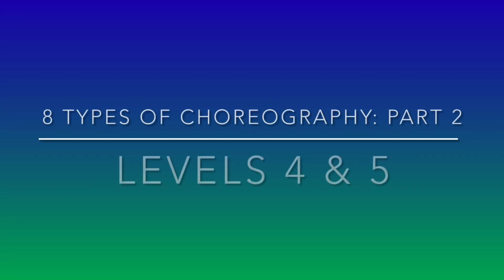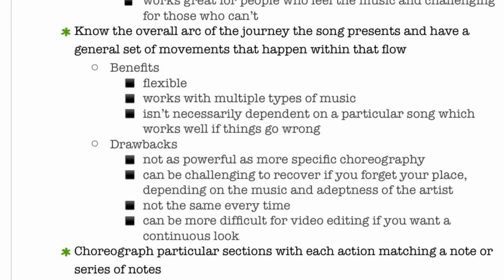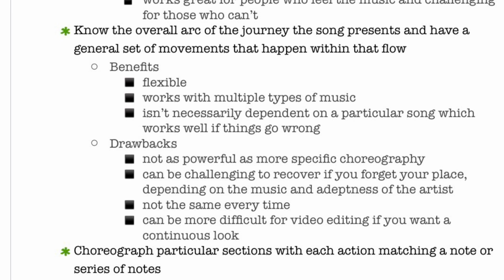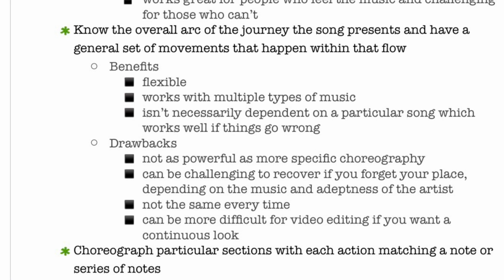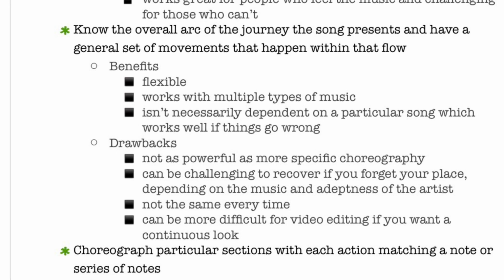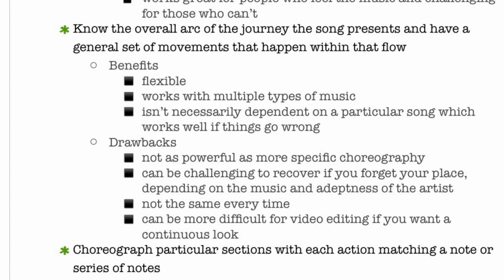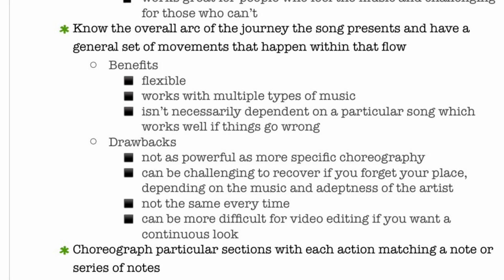Poi Choreography & Performance Ep2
Ep2: Choreography types 4 & 5 which may be useful for some non solo performance possibilities.
Having produced the largest free, legal, public fire dancing show in the world for nearly a decade in Union Square SF, I have lots of experience with choreography & performance and this video series is designed to assist artists in developing those skills.
LinkTr.ee/PoiPriestess
or monthly bundles of:
4 lessons for $75 or
6 lessons for $100